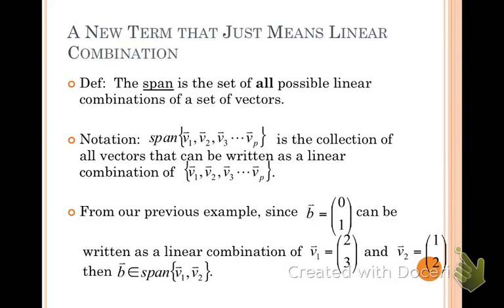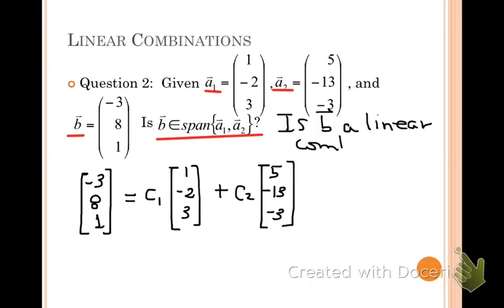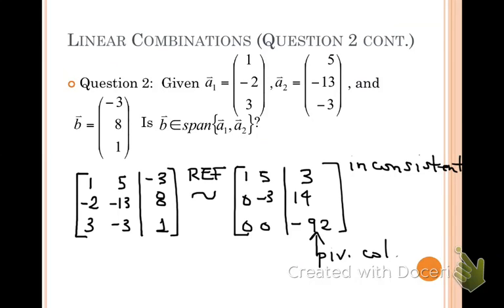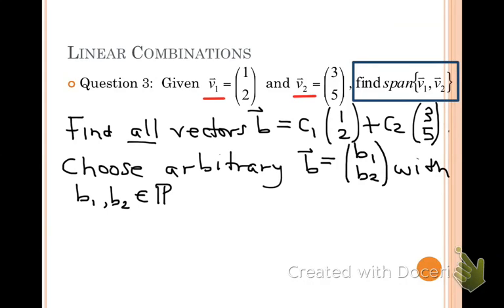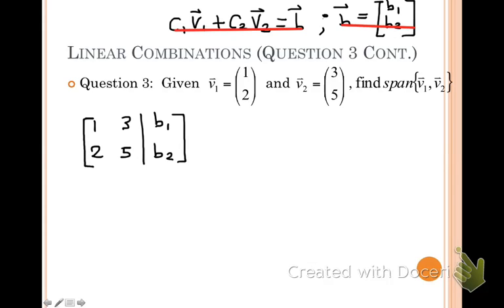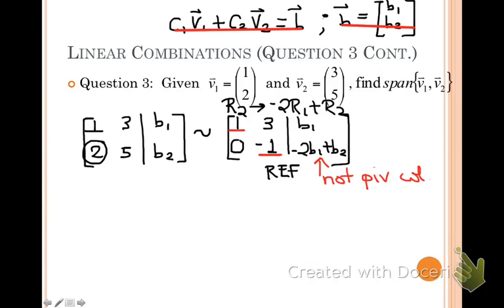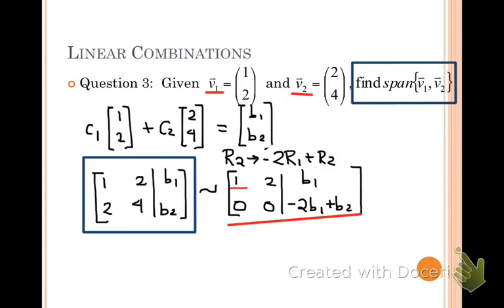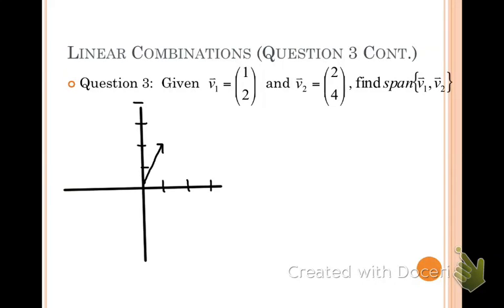Section 1.3 on Span